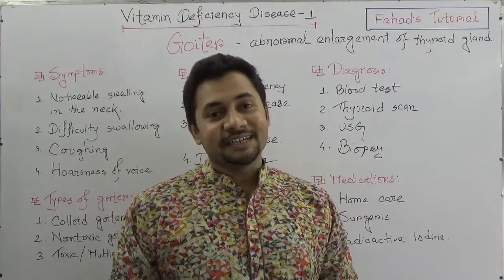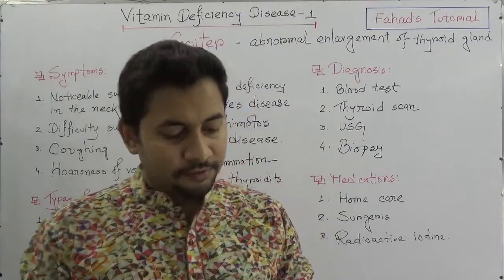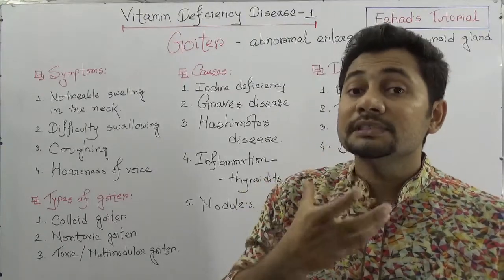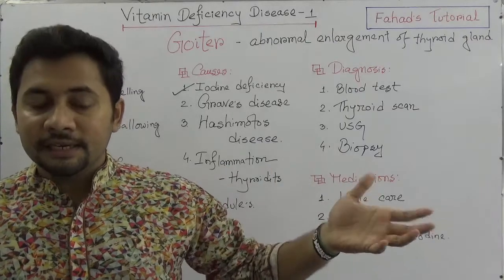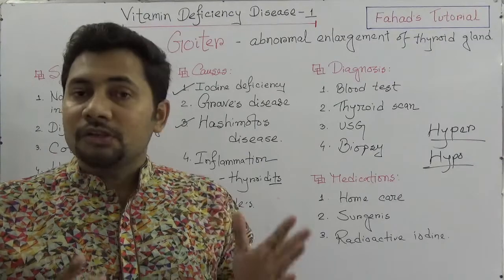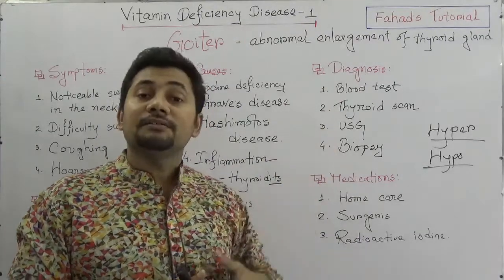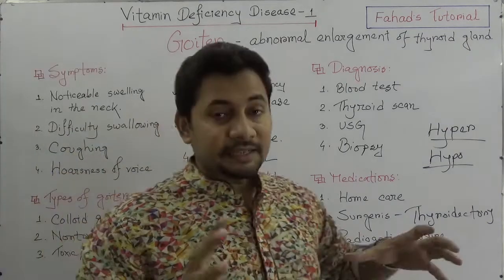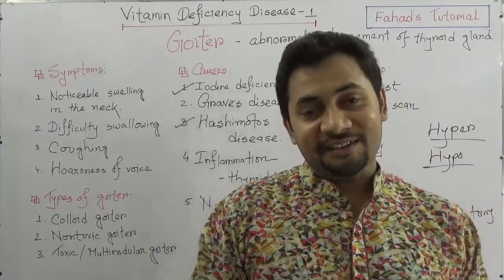07. Goiter | Thyroid Gland Enlargements | Vitamin Deficiency Disease